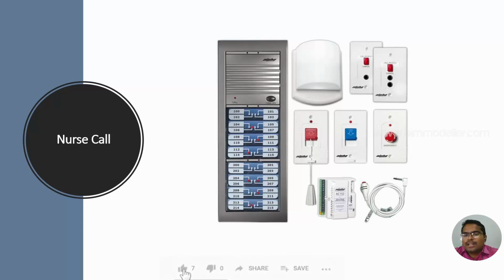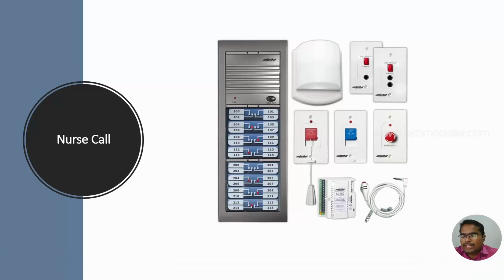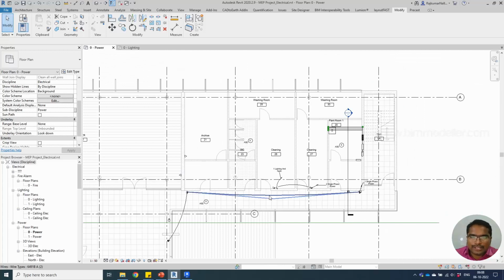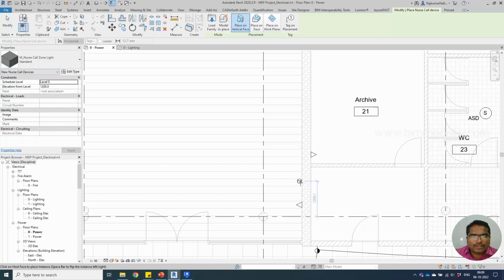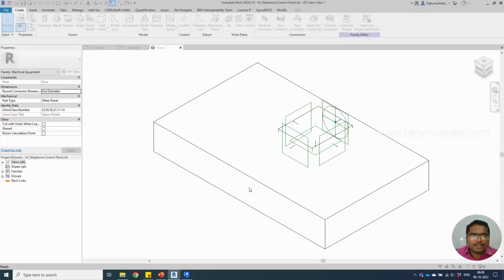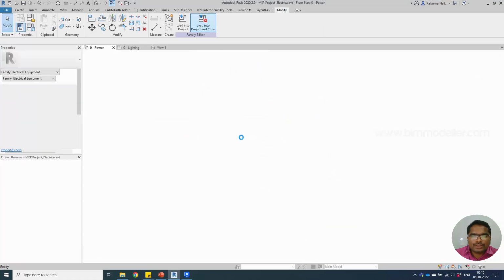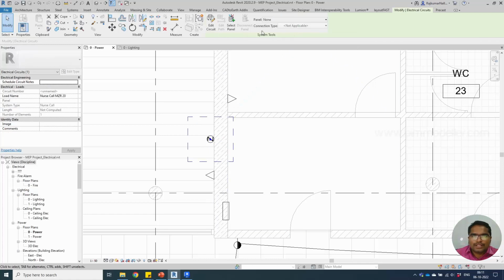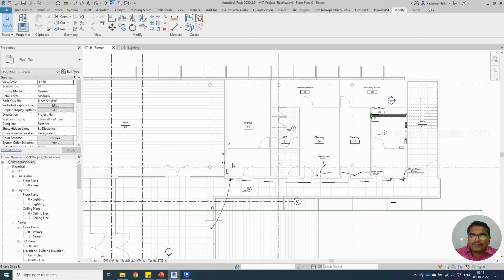Revit MEP Project 43 : Creating Nurse Call system using Revit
Hi All, In this video tutorial, you will be able to learn the nurse call system. Creating a nurse call system will be similar to the Power system. You need nurse call system components to be placed in Revit. Then you have to make a connection to the Nurse call control panel.

Our Services:
Revit Parametric Family Creation
PDF to Revit Architecture Model
PDF to Revit MEP Model
Point Cloud to Revit Modelling
Revit Structure Modelling

Happy Learning!

Thanks!